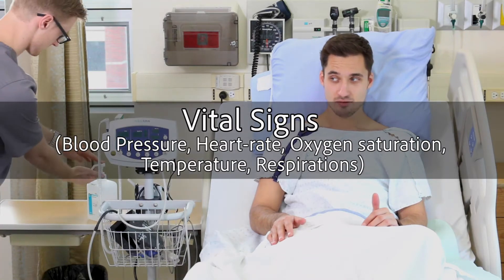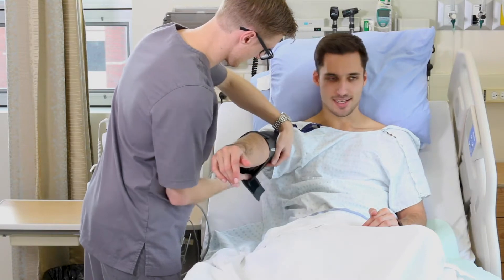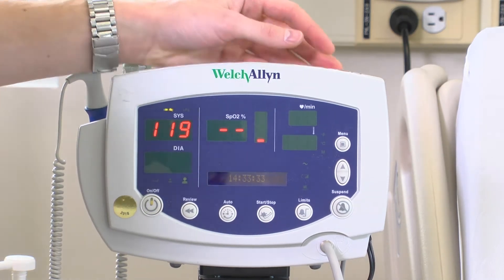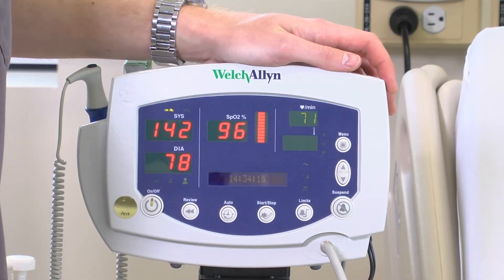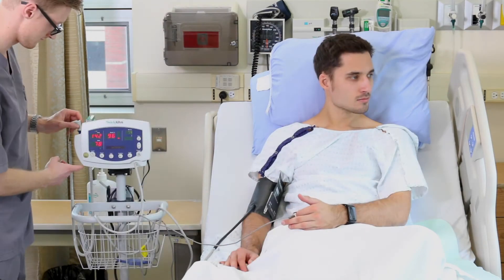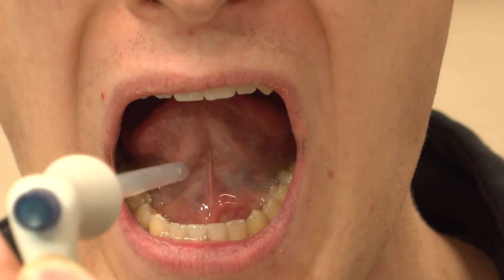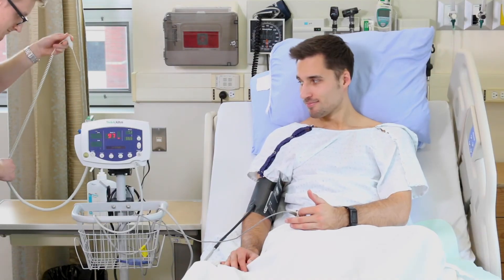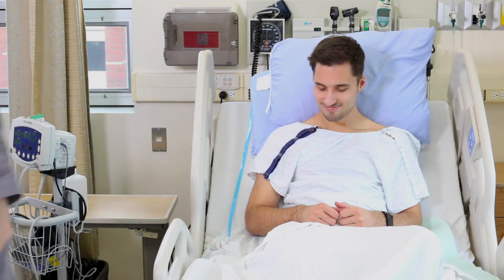Vital Signs Machine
How to use a vital signs machine to obtain a patients heart rate, oxygen saturation, blood pressure and temperature.